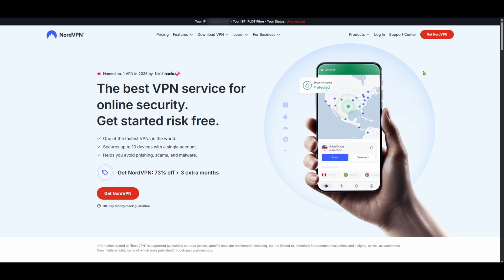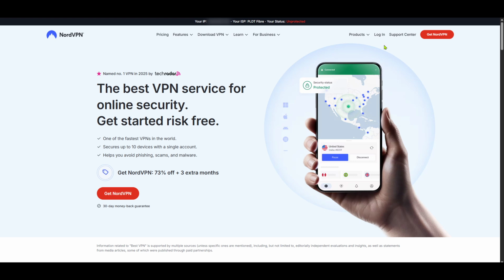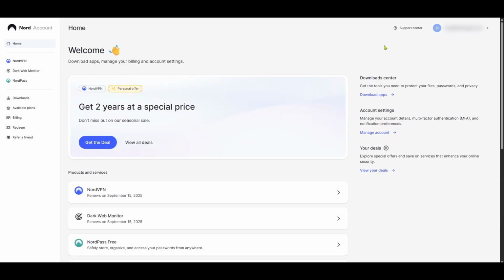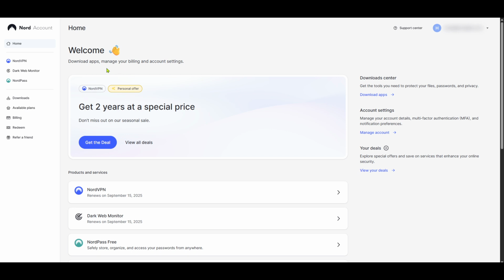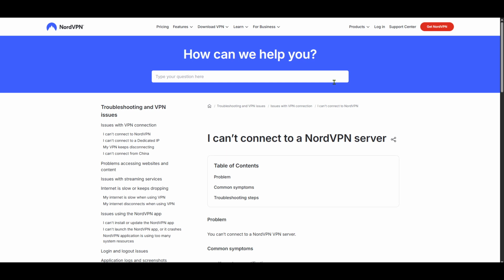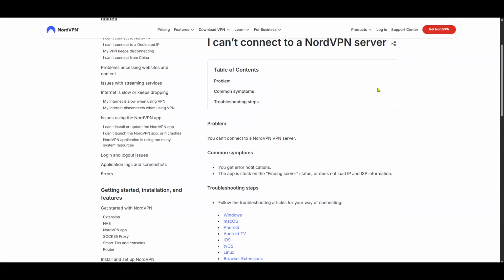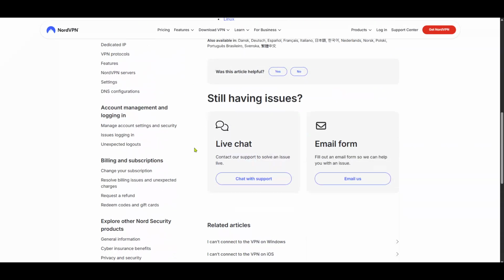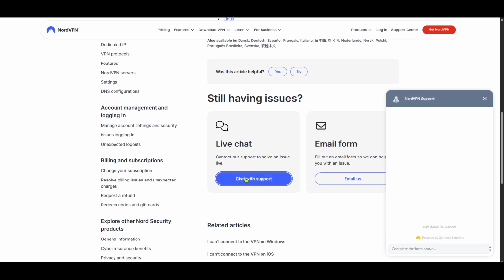How To Live Chat With Nordvpn Support [2025 Guide]